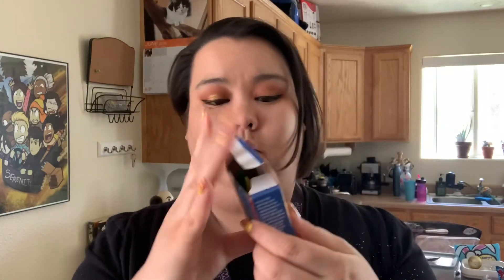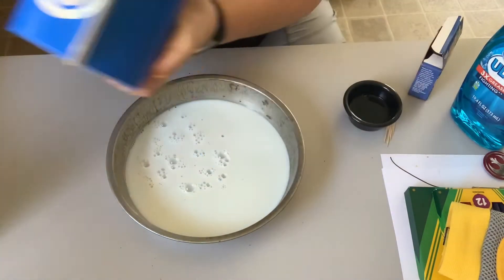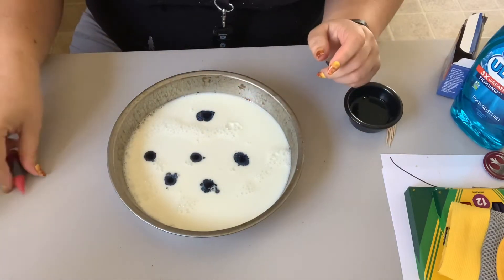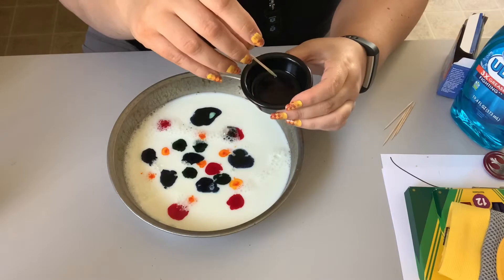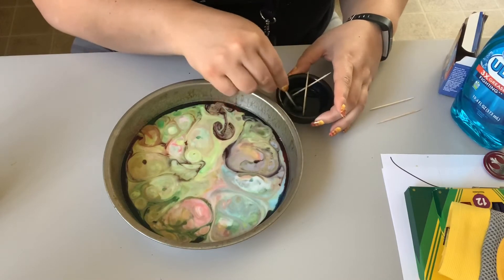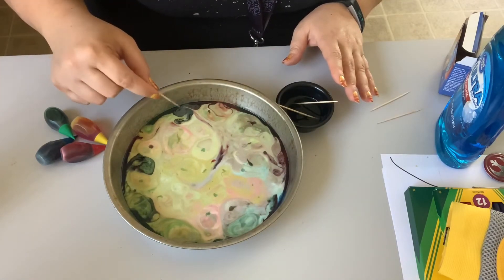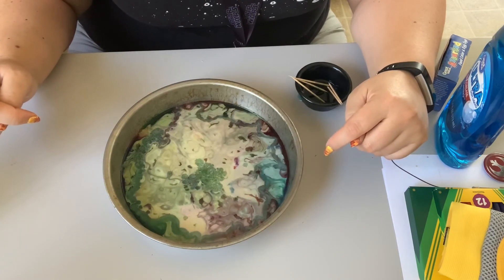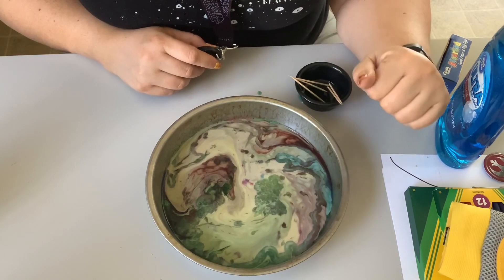Dancing Milk Experiment with Ms. Amy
Ms. Amy tries the Dancing Milk Experiment